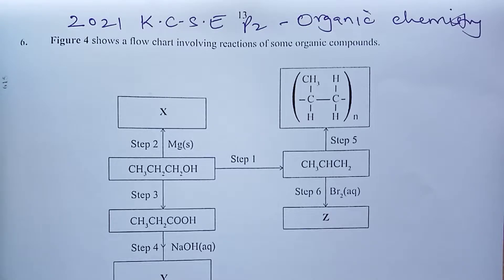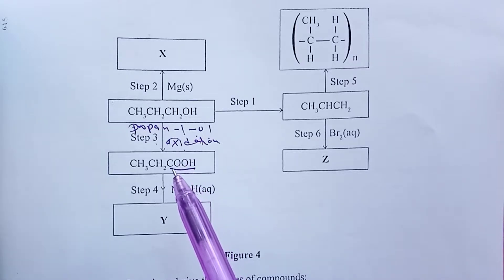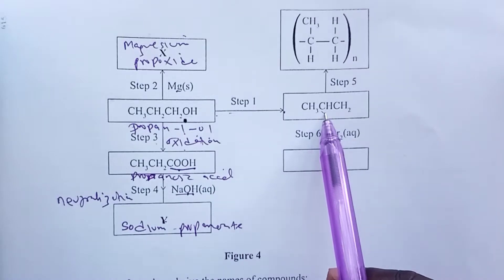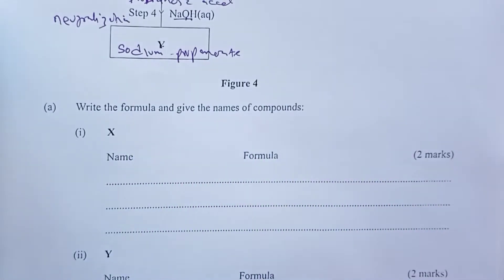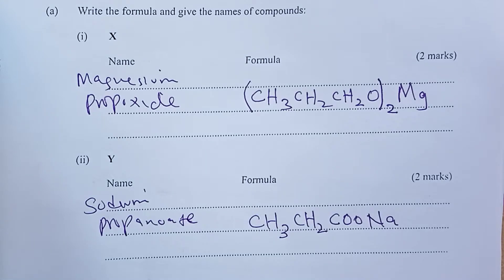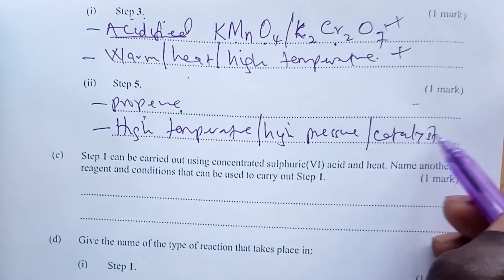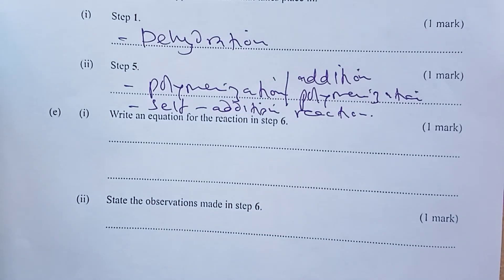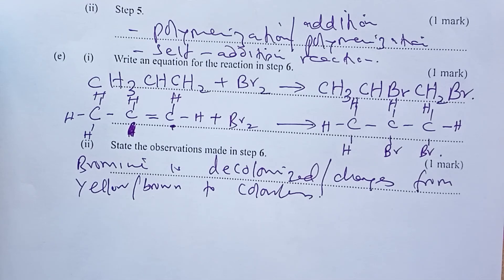Organic Chemistry - K. C. S. E 2021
This is 2021 K. C. S. E Chemistry Paper 2, Question Number 6